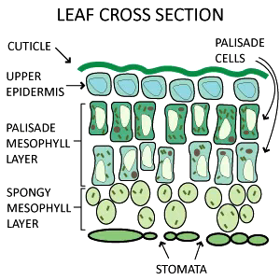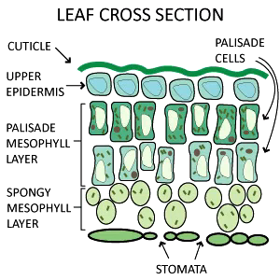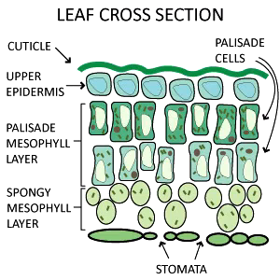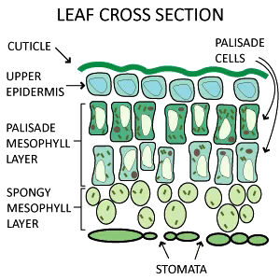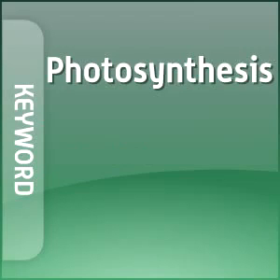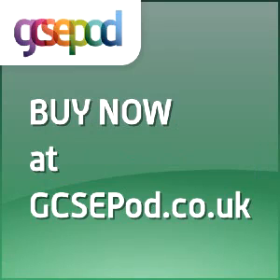YouTube GCSEPod® Biology Nutrition and Energy in Plants